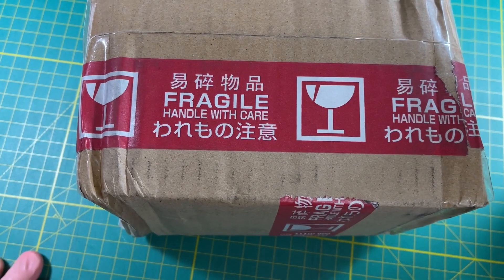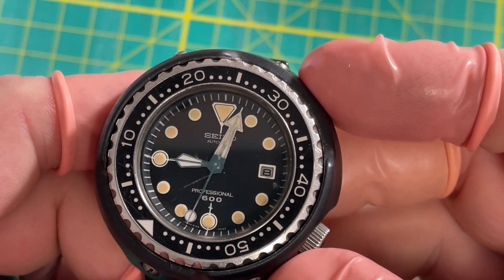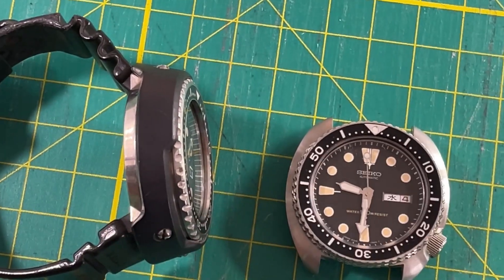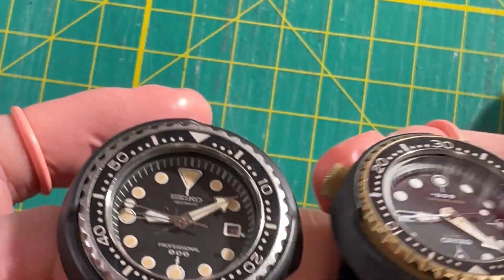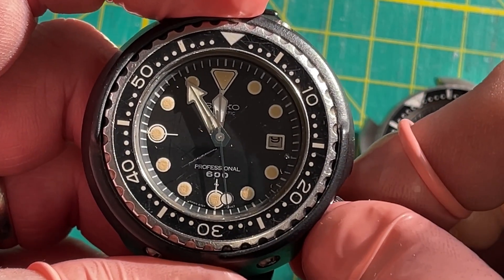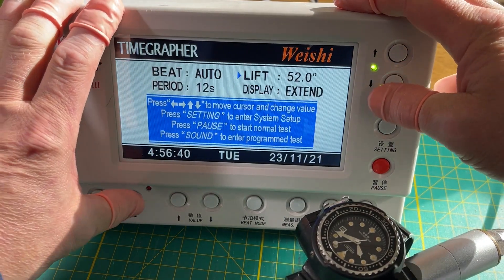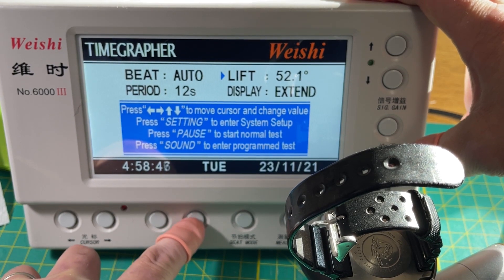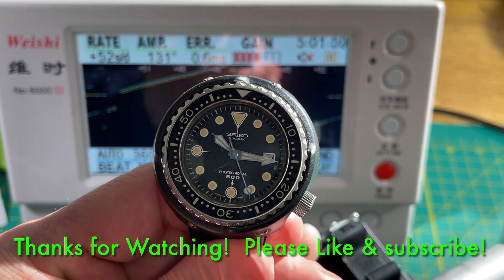Looking at New Old Watches! Unboxing a Seiko 6159-7010 Grandfather Tuna straight from Japan. Early!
I won an auction I'd forgotten about (followed by an absolutely moronic 2-week interaction with UPS - they've heard the words "over" & "night" but apparently never thought to put them together) it is here!  Early one-owner unrestored 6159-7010 hi-beat Grandfather Tuna.  Titanium case, ceramic-coated shroud, 600m resistance.  This is a pretty early one; March 1975, which I think is around when they started being made.  Does anyone know?  It doesn't have the 'm' after the 600-meter depth rating, just the number.  Not long in they added it, probably for legal reasons I'd guess.

Also included is a comparison between this watch and a '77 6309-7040 that has the "77 Tan" lume.

PSA: This video contains sub-optimal levels of editing, usually none.  We have zero script, no planning, no real editing, nothing.  Same for the sound - I forget my microphone pretty regularly, so if you can hear *anything* count that as a win.  Even if that "anything" is tuneless humming.  I did pump up the volume though.  YMMV if you choose to blow part of your life on this.  No Refunds.  Enjoy!

No ammonites were harmed in the making of this video.